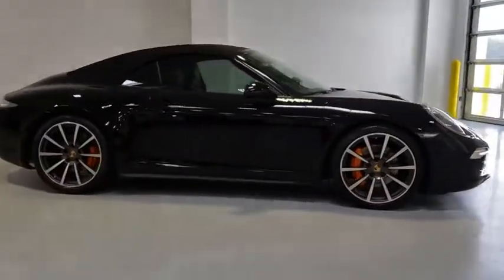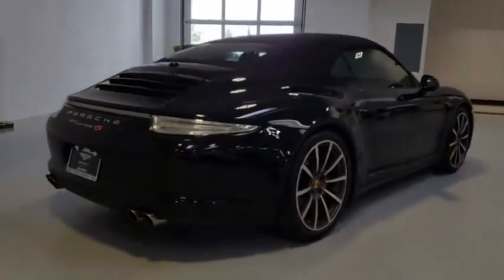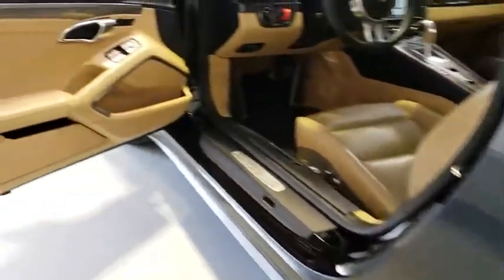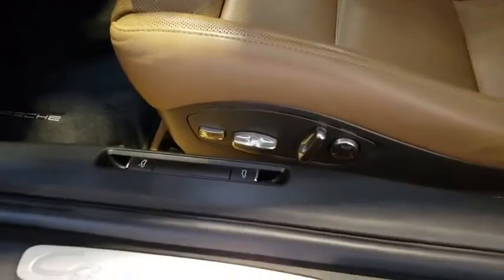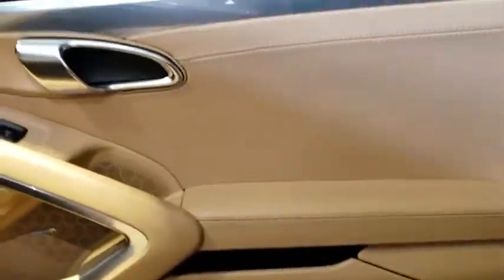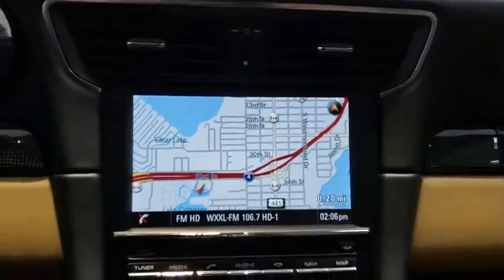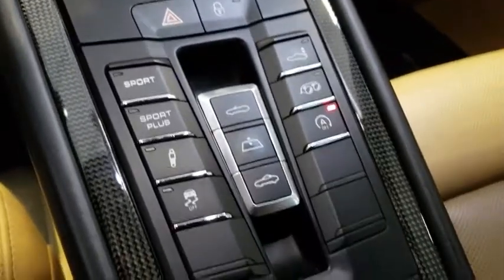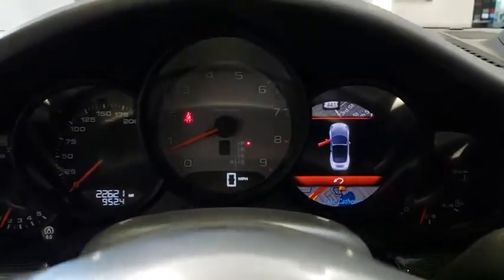2013 Porsche 911 Tampa Bay, Jacksonville, Fort Lauderdale, Miami, West Palm Beach, FL 156215RD0439A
Used 2013 Porsche 911

2013 Porsche 911 Carrera 4S - Stock#: 156215RD0439A - VIN#: WP0CB2A96DS156215

895 N Ronald Reagan Blvd